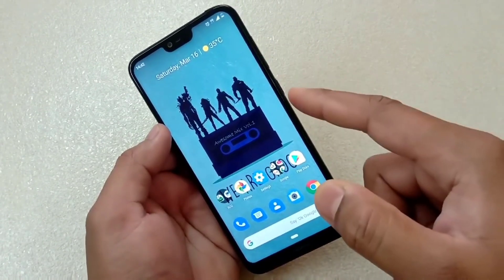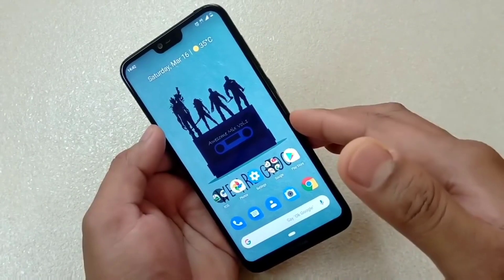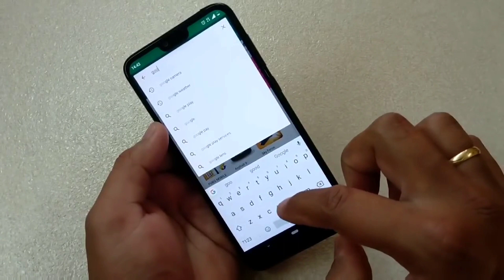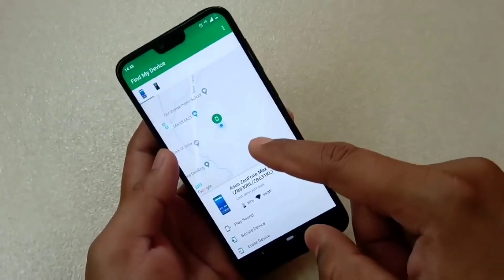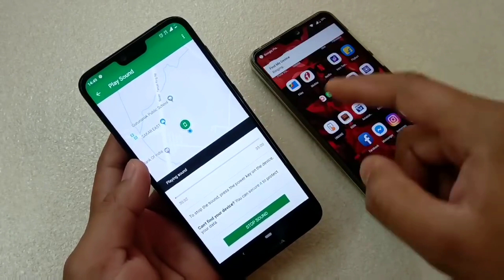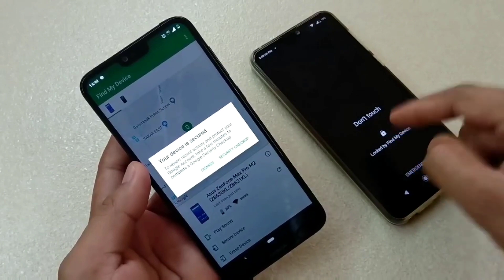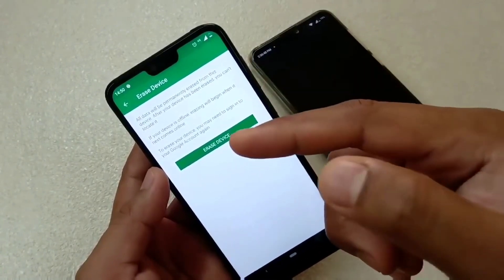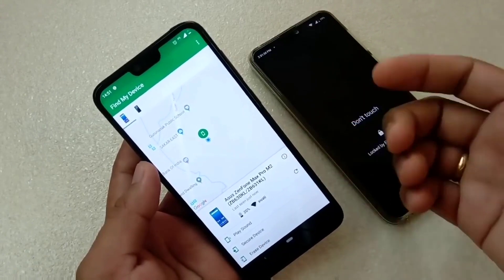How To Track Your Lost Android phone🔥IMEI Tracking? Phone number Tracking?🔥in Tamil Full Explained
Hello Friends, In this video I will talk about a key topic or you can say important topic, if you have lost your phone or lost the phone or can you recover the lost phone? Is IMEI Tracking Possible? What is the IMEI number? Can you track a phone call? To get back to the lost phone, follow the steps. If you do not have an IMEI number of Lost Phone, can I find the number of IMEI numbers? What is the police complaint? Can I remotely locate Android Phone? iPhone can remove Remotely, but it does not even have the right to video. Hope you like the video
I help you
I hard to Make a Video always support you benninger YouTubers
I think u like to watch my videos
Support me I always make gud  video and very usefull For u

So Please Don't Forgot To___ : : : :
______Like _____Share ___Subscribe ____Thanks For Watching ____